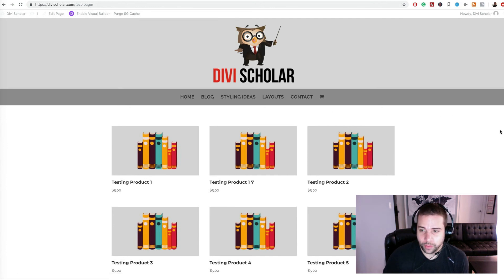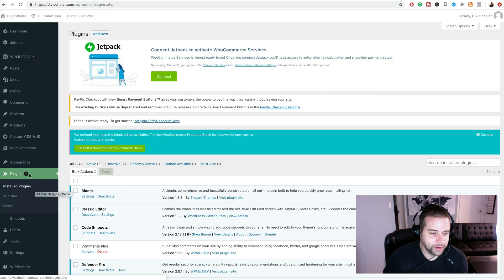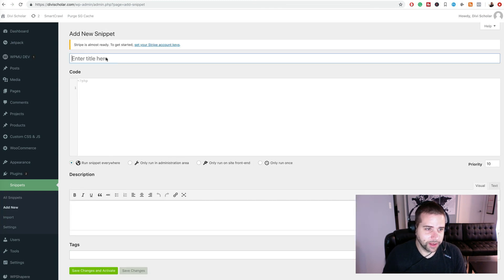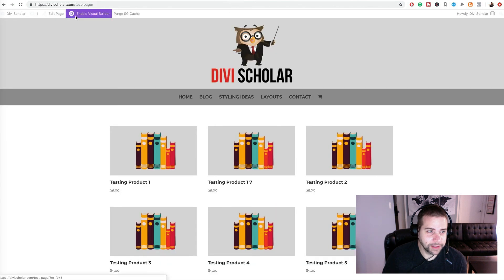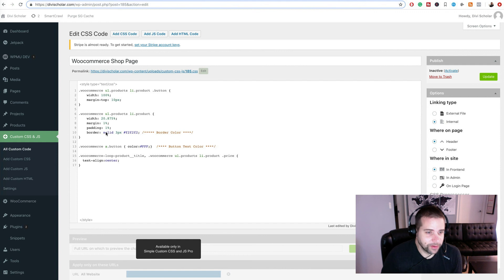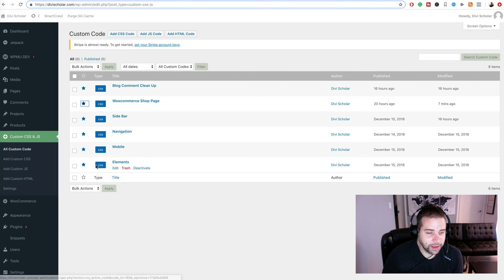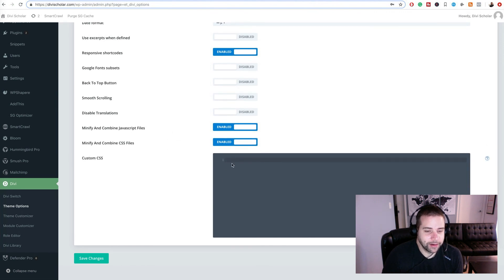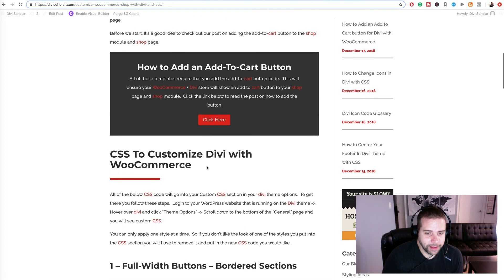Customize Divi with WooCommerce | Add-To-Cart Button | CSS Styling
Here are some customization tips when you're using Divi with Woocommerce.